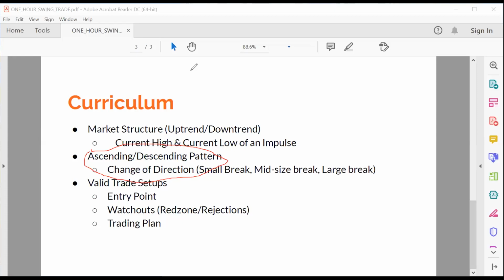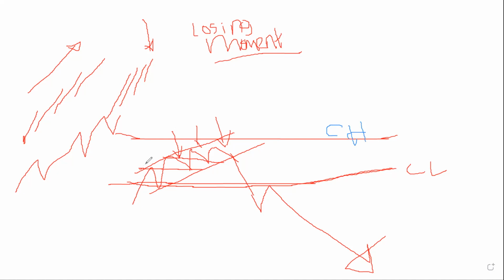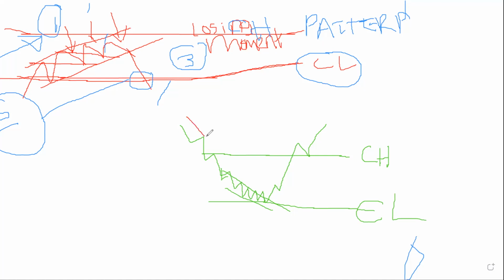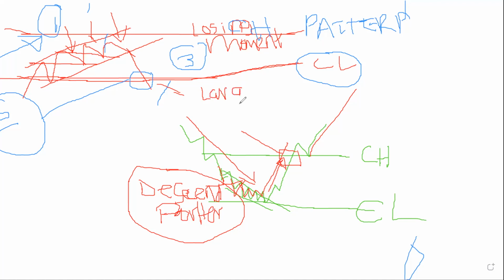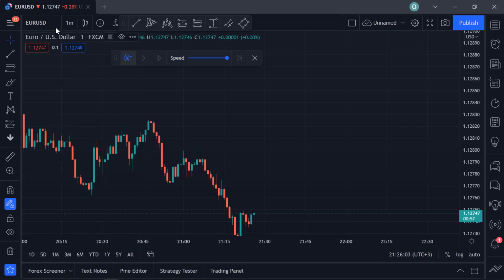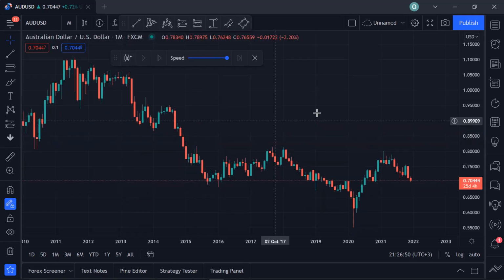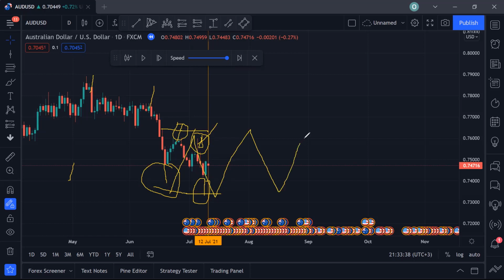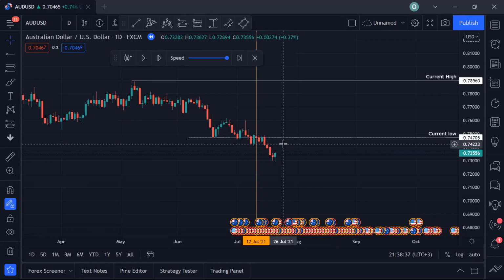Mara Eagles Class 4 Part A